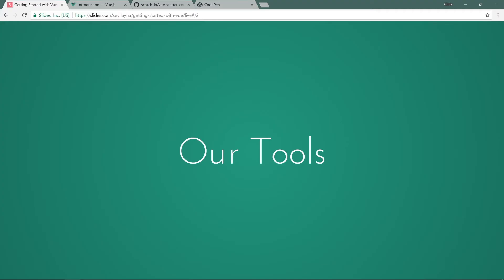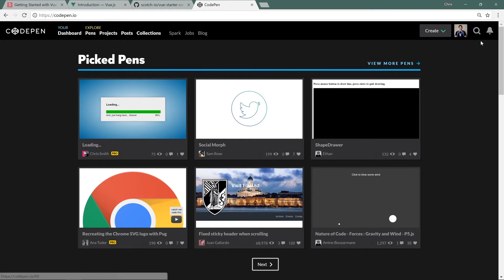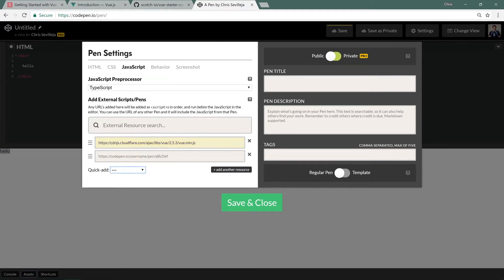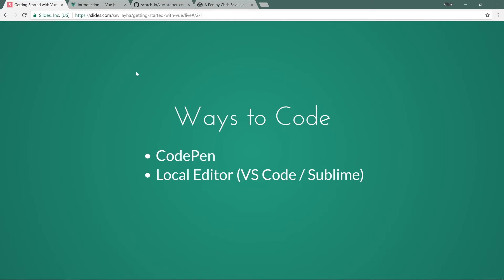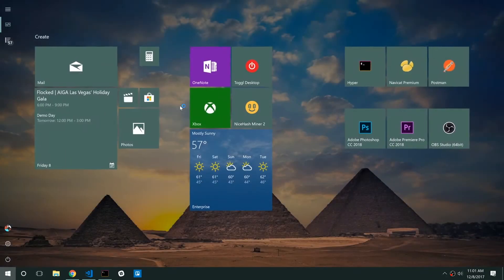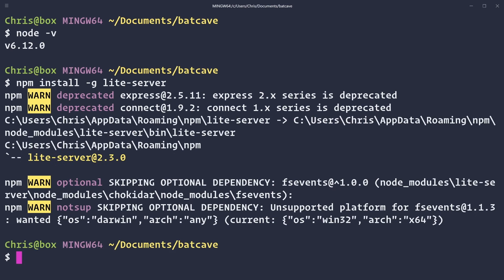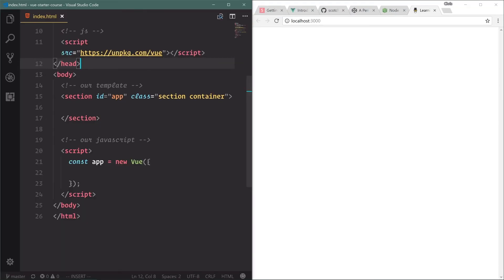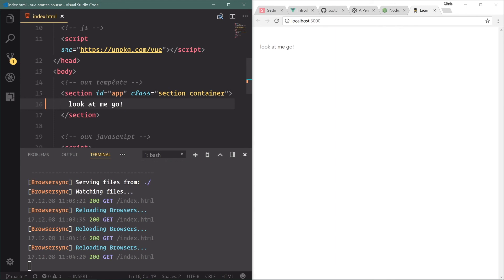Getting Started with Vue.js: #3 Our Tools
Visual Studio Code is a great tool for JavaScript coding.

If you're familiar with git, you can go ahead and git clone the repo to your computer. If you need a refresher or want to learn git, check out our Get to Know Git Course.